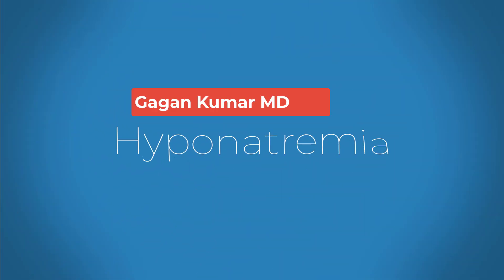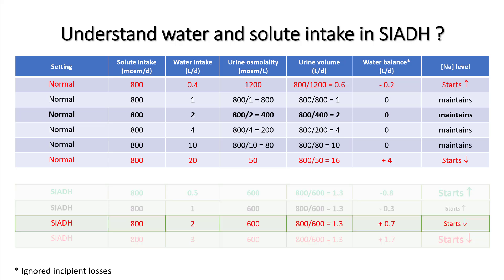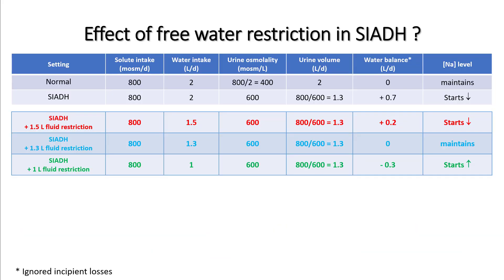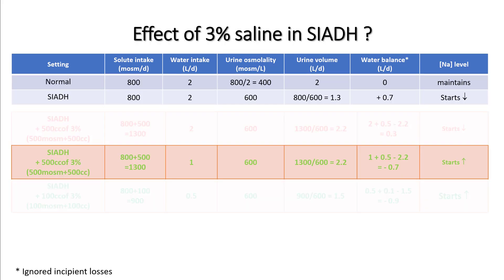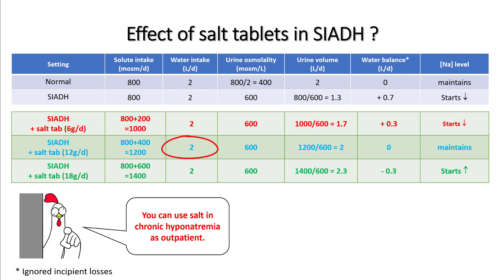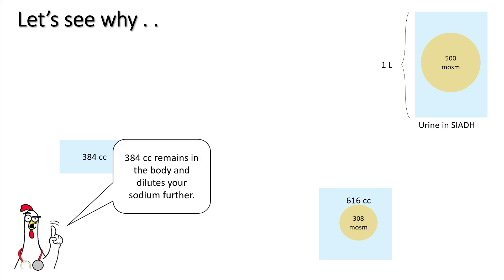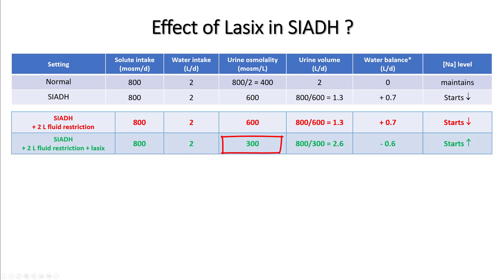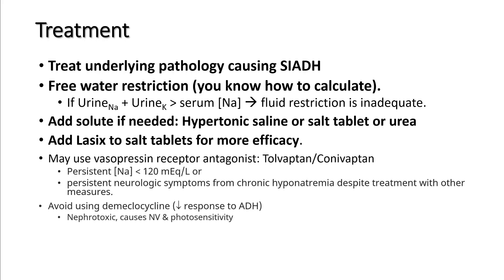Hyponatremia : part 14 - Management of SIAD or SIADH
In this lecture, we will discuss how to use our previous understanding of solute and water to manage SIADH. For that matter, any hyponatremia. This is supplement to my previous lecture on "how to manage hyponatremia?"
My hope is that you will learn to integrate solute intake, water intake, urine output and urine osmolality in figuring out management.  For better understanding, please review following videos as well: